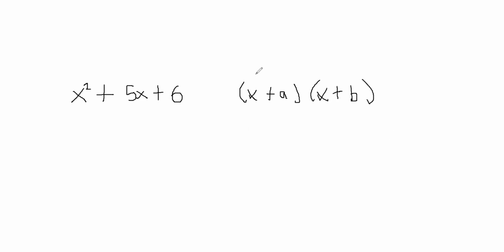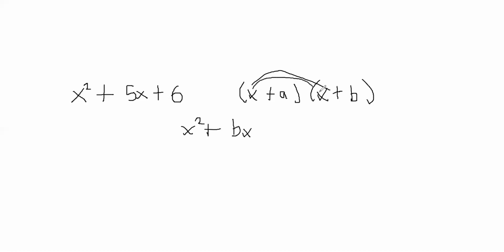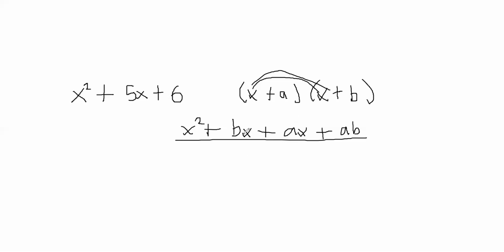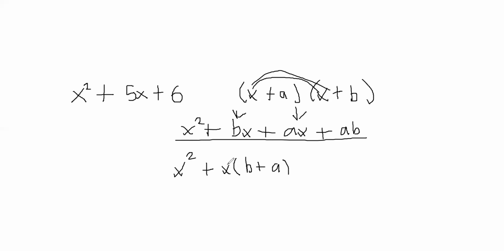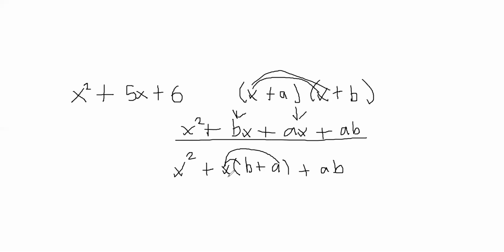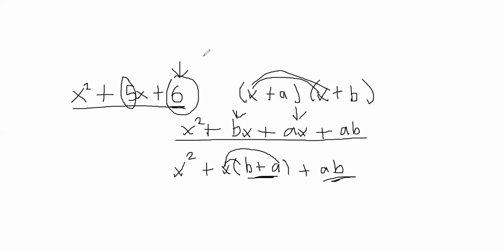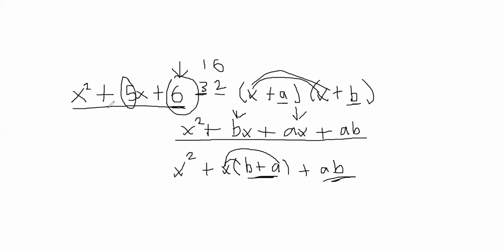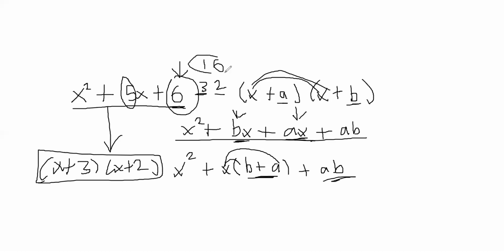Factoring Quadratic Equations